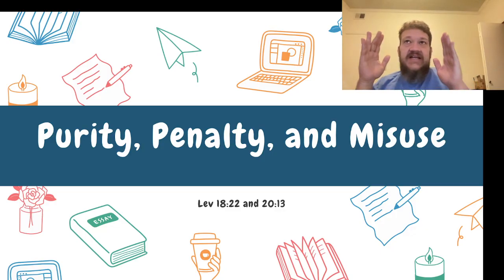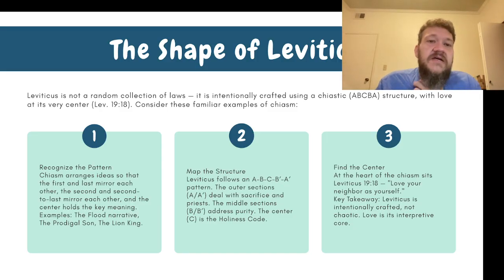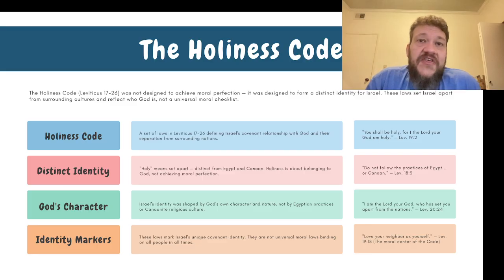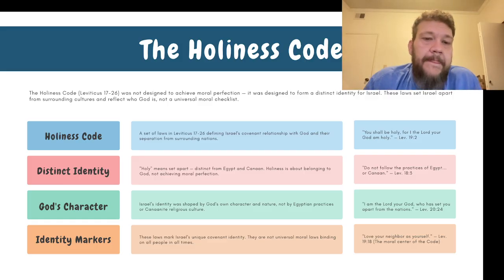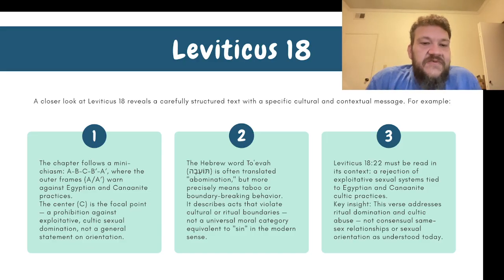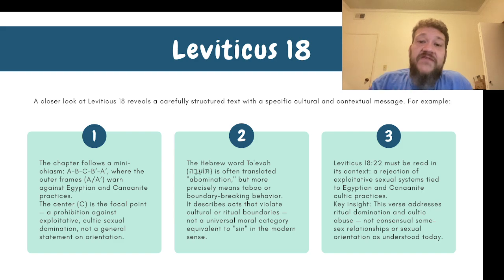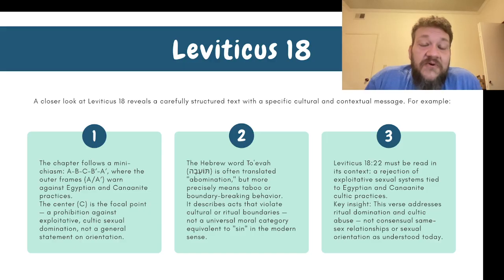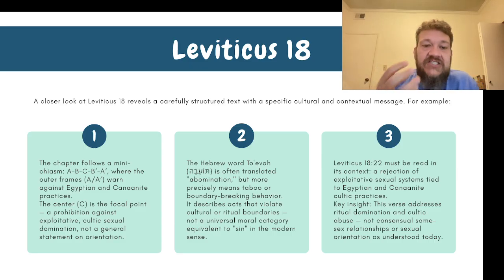Lev ch 18 and 20 part 1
This is the first lesson looking at the clobber passages from Lev.